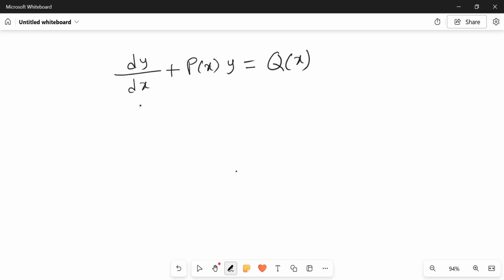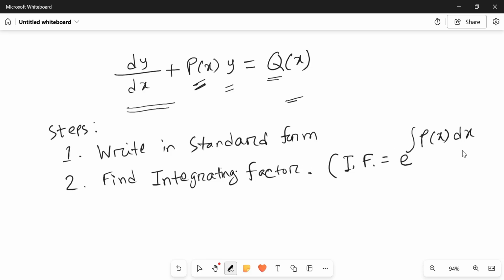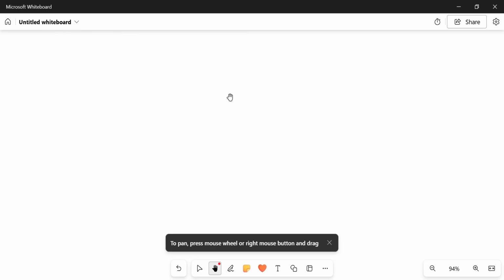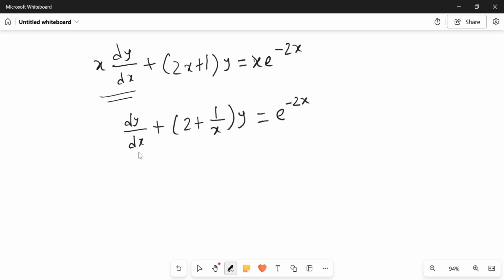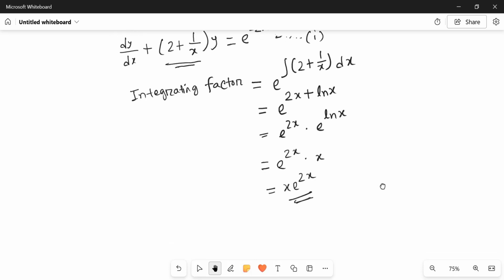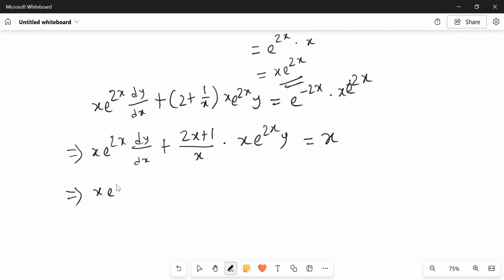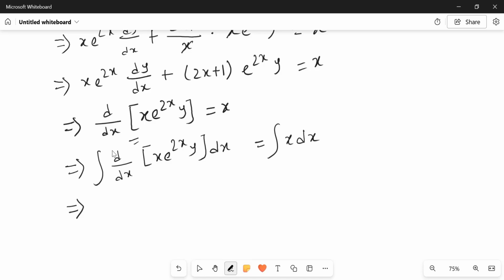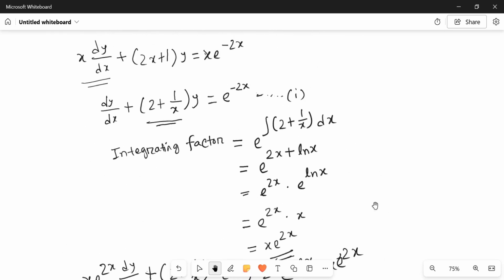How to Solve First Order Linear Differential Equations || ODE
In this video, I explain how to solve a first order linear differential equation using the integrating factor method, step by step.